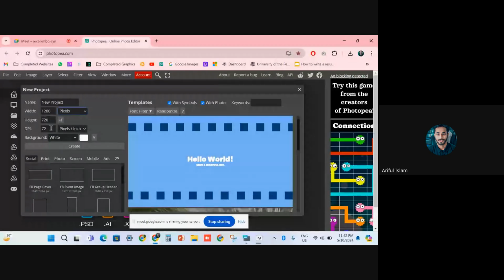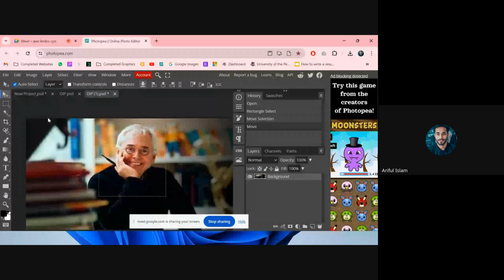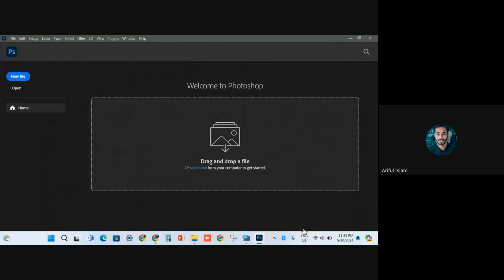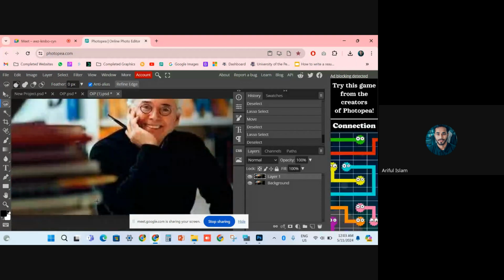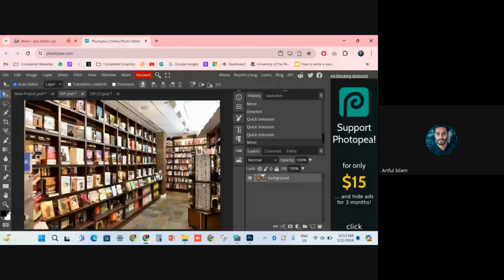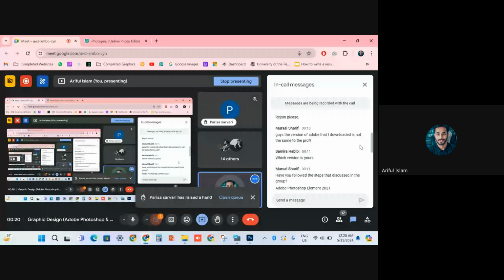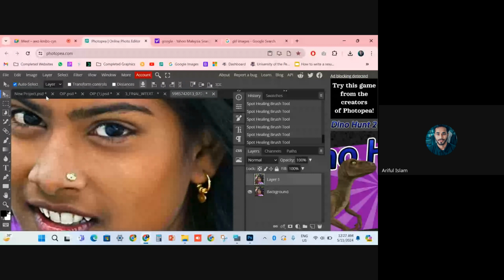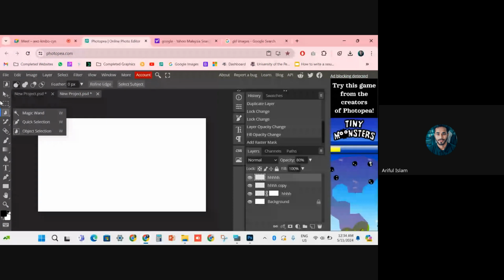Graphic Design Adobe Photoshop: 2nd Session